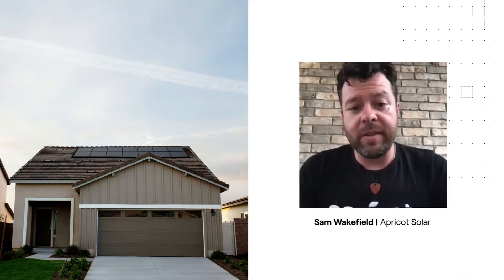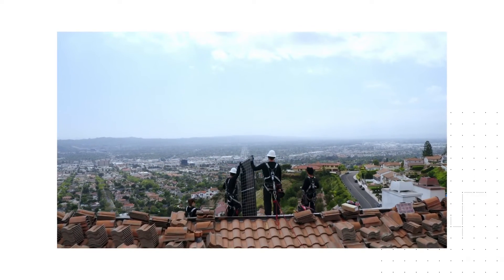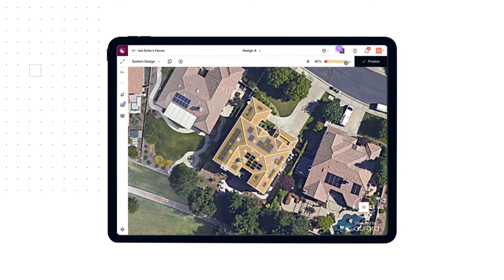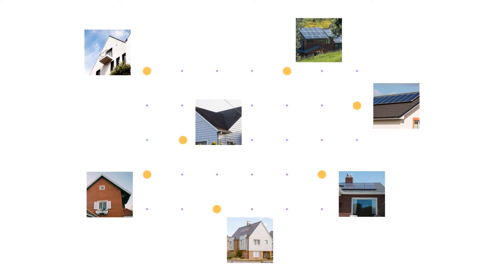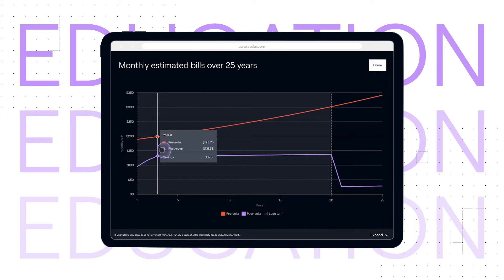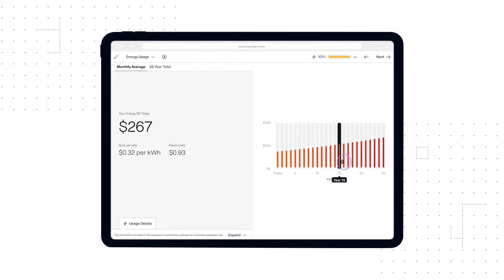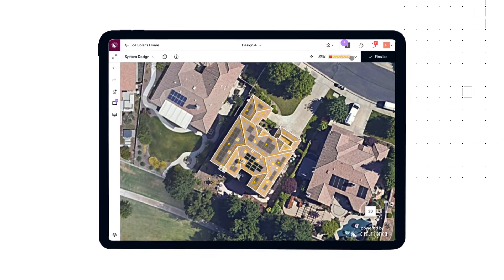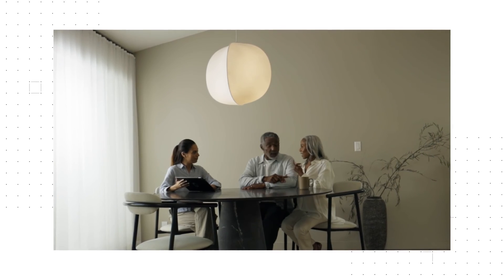Revolutionize The Way You Sell Solar With Aurora Solar Sales Mode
Revolutionize the way you sell solar. See how Aurora customers have used Sales Mode to reduce change orders and get paid faster, all with unmatched accuracy.